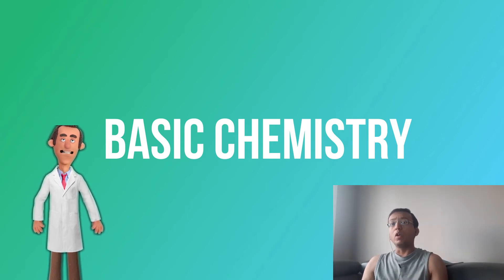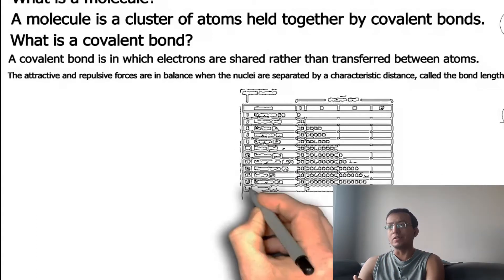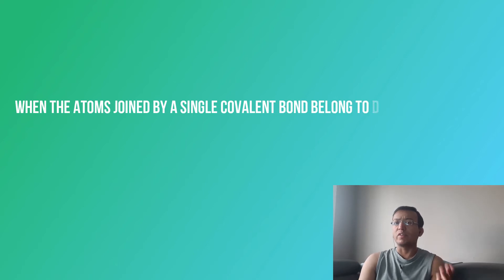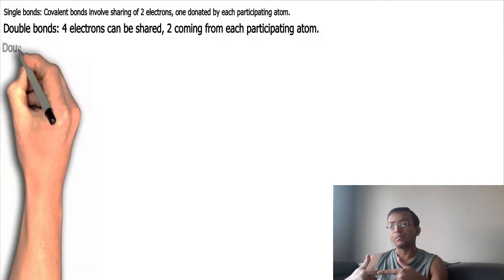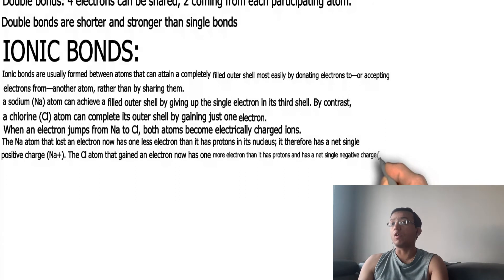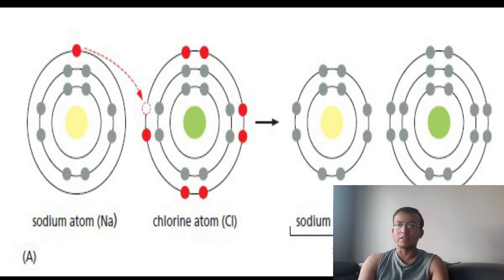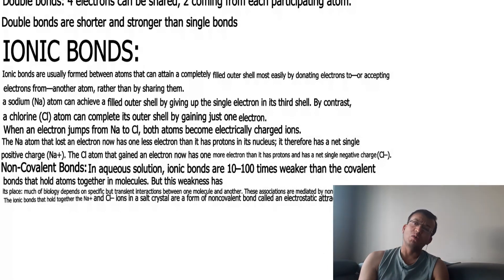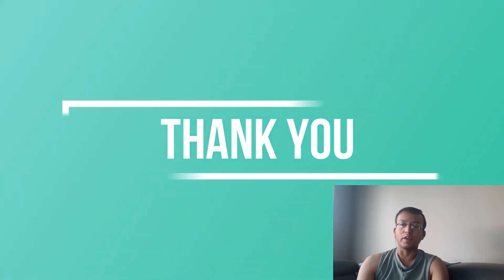Medical Physiology - Cell Part 3 | Basic Chemistry - Bonds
It`s time to learn Basic Chemistry. We are still going for Human Physiology but before we dive in trying to clear our basics. :-)
In this video, we went through Covalent Bonds, Ionic Bonds & Non-Covalent Bonds.
-Essential Cell Biology, Alberts, Bray, Hopkin
-Ganong Physiology
-Textbook of Medical Physiology by Guyton and Hall
We will be studying physiology from the basics and will go to all the systems.